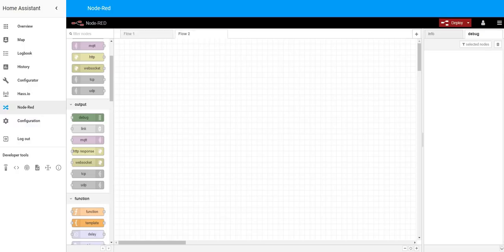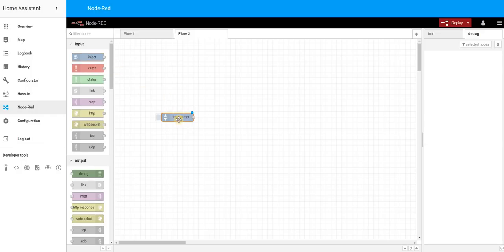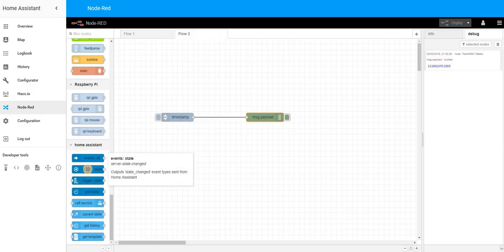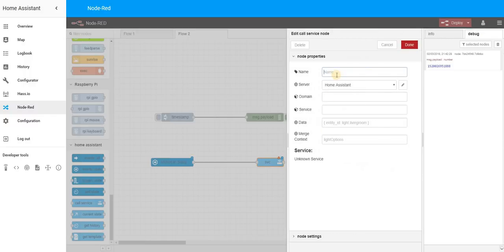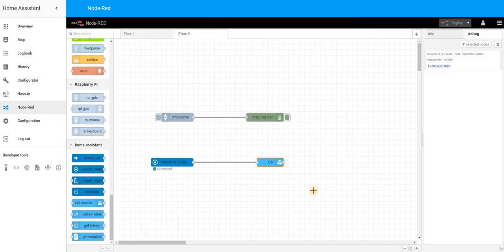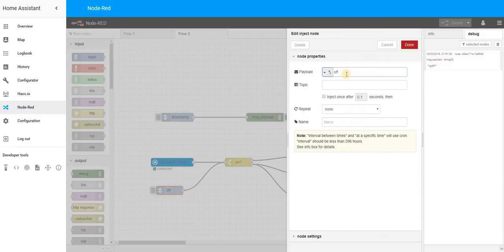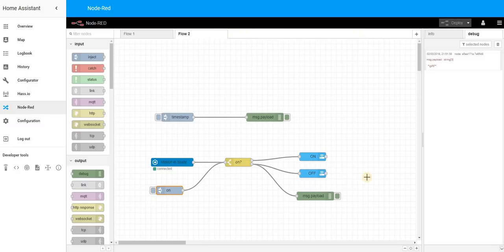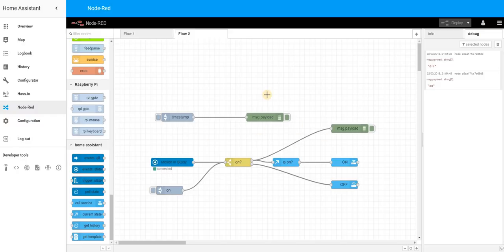Getting started with Node-RED for Home Assisatnt